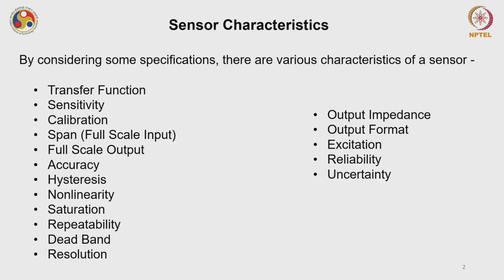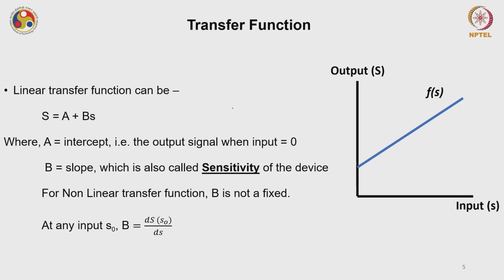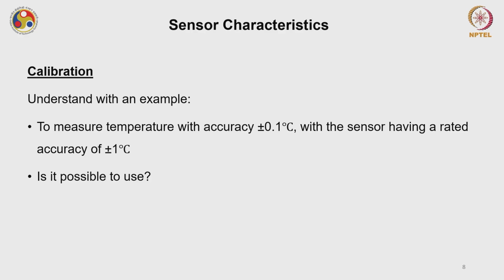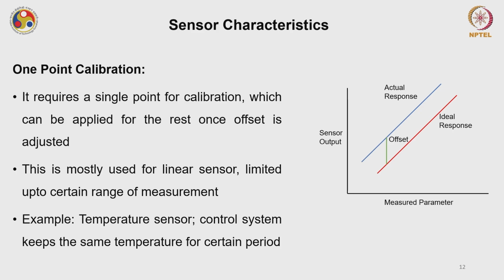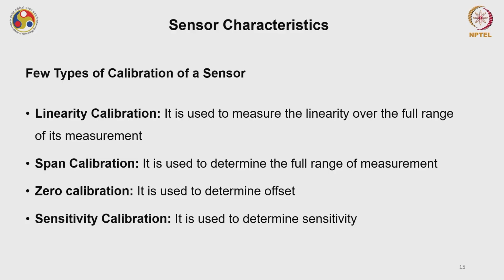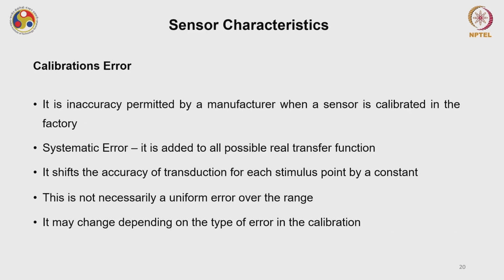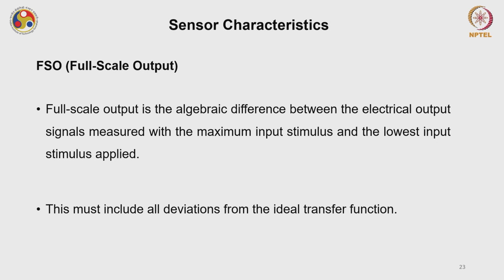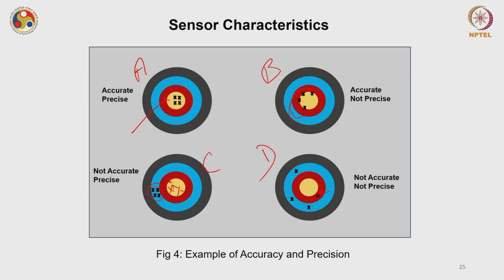Lec 6: Sensor Characterstics - I